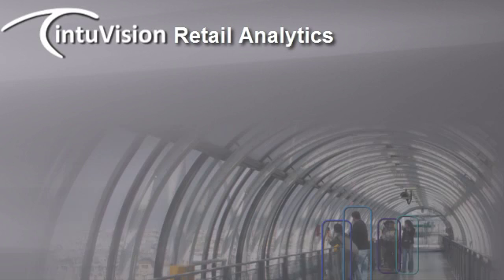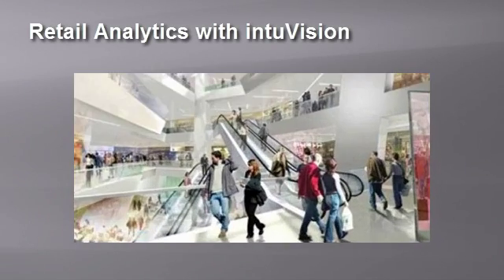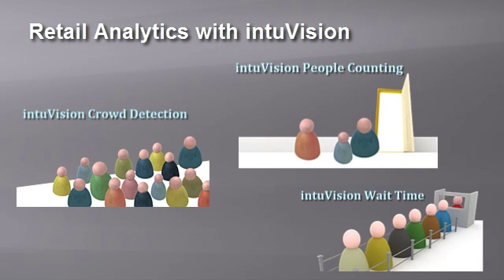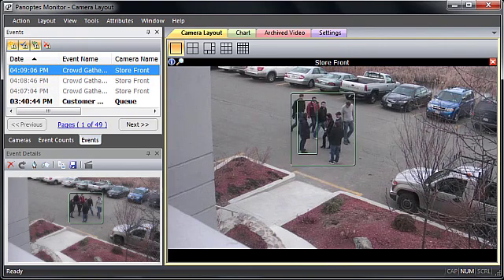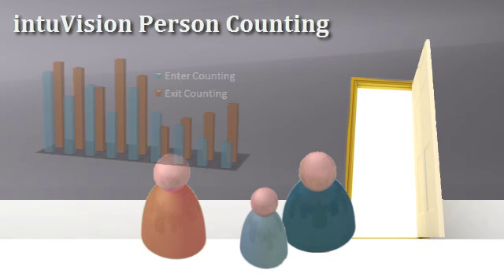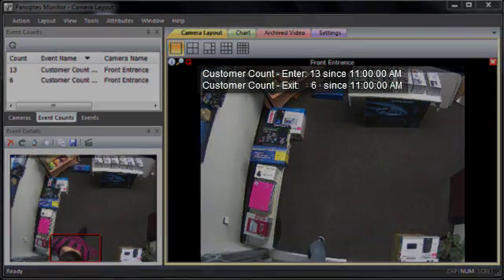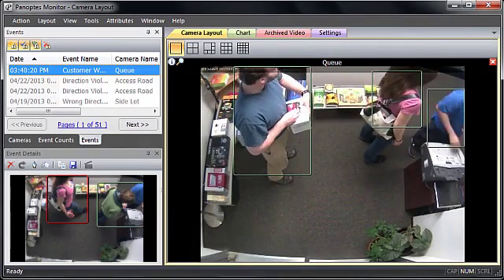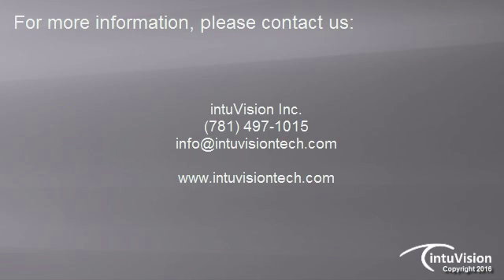intuVision Retail Analytics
intuVision Retail can give you actionable retail analytics to better manage your store, while still securing your premise for security violations or after hours intrusion.